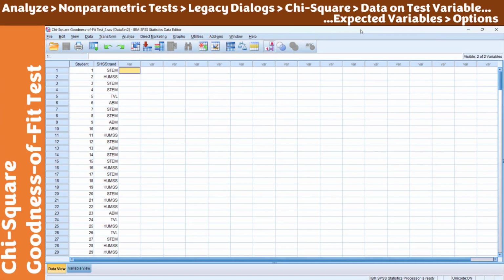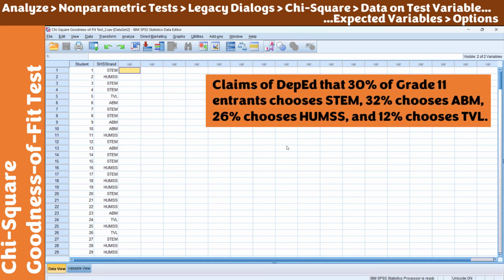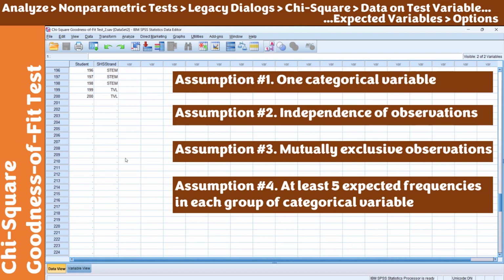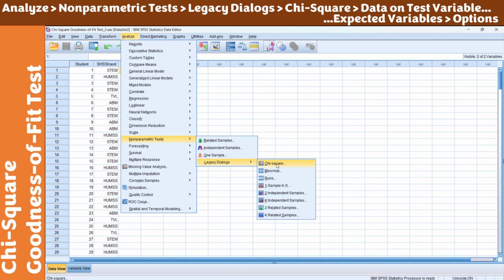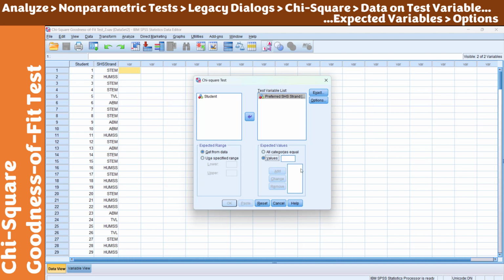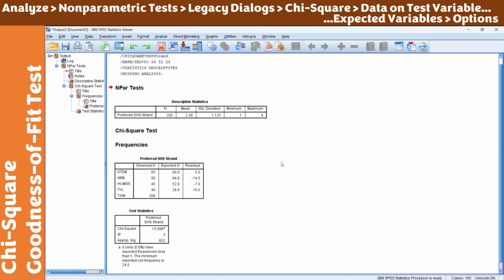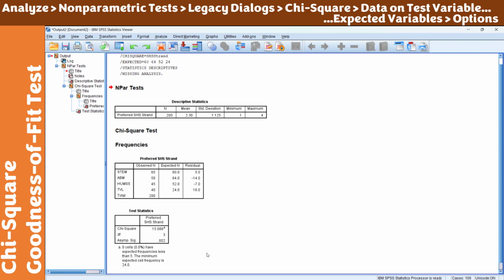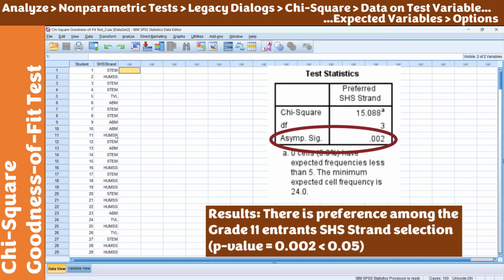Chi-Square Goodness-of-Fit Test (Proportionated Expected Distribution) - How is it done using SPSS?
Chi-Square Goodness-of-Fit Test (Proportionated Expected Distribution)

This video demonstrates the process of testing whether the set of observed categorical results is significantly different from a proportionated distributed expected results using the Statistical Package for Social Sciences (SPSS).

Chi-Square Goodness-of-Fit Test (Equal Expected Distribution) of the same set of data